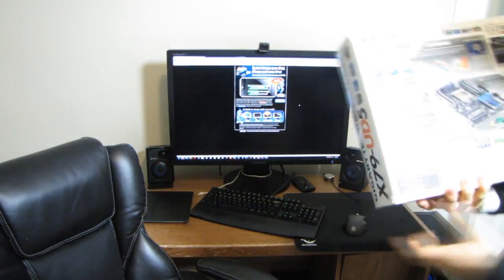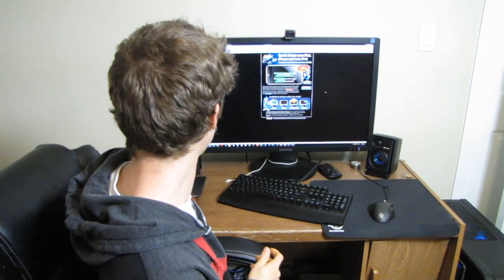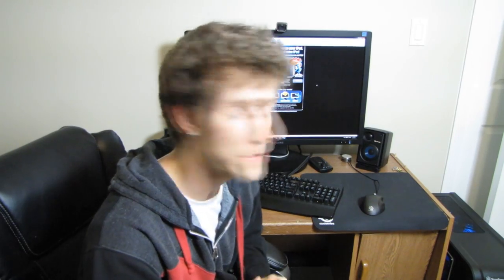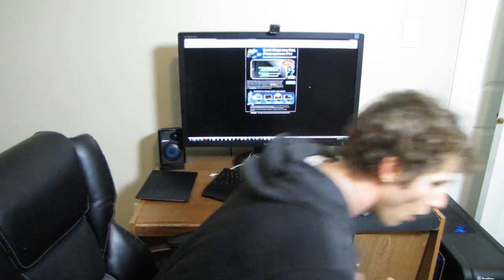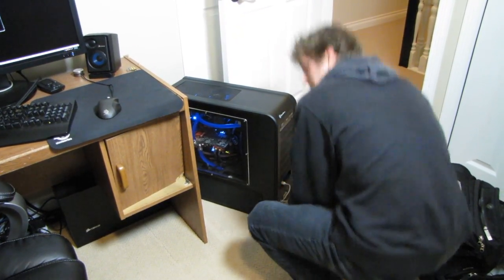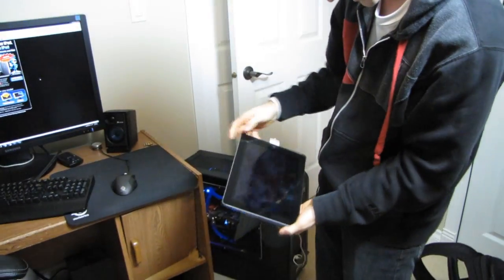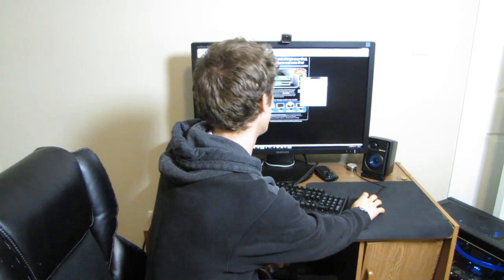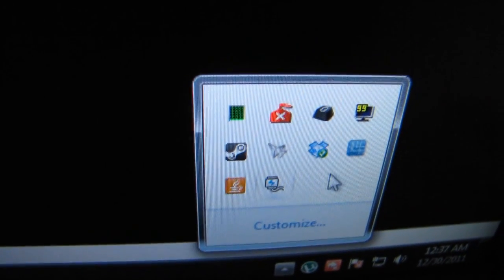ASUS AI Charge - Charge Your iPad or Android Tablet from Any USB Port Linus Tech Tips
Sure my search result is ASUS motherboards, but this cool little app works on ANY motherboard!